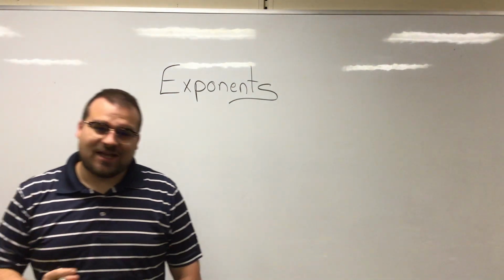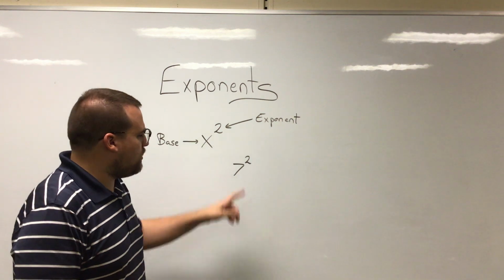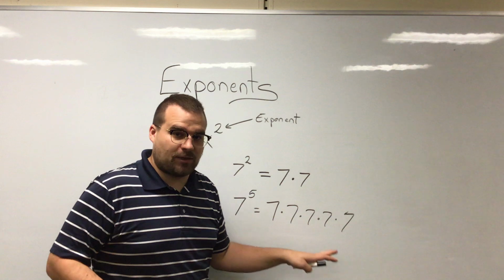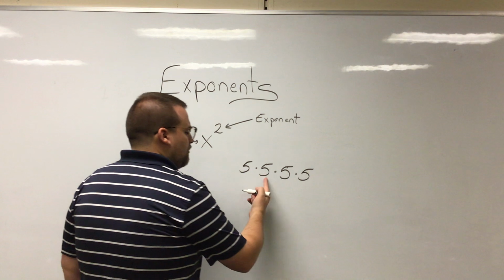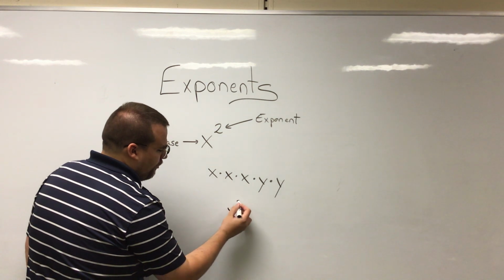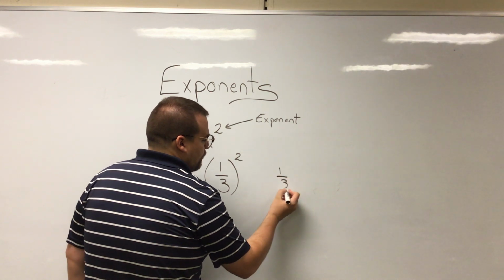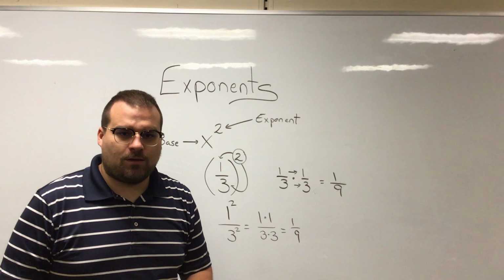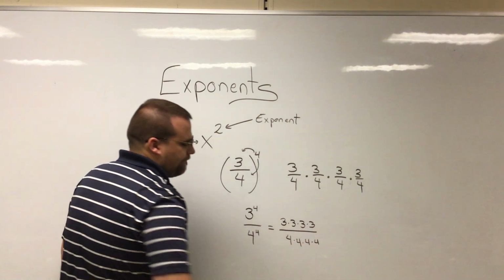What are Exponents? Going Over the Basics of Positive Exponents